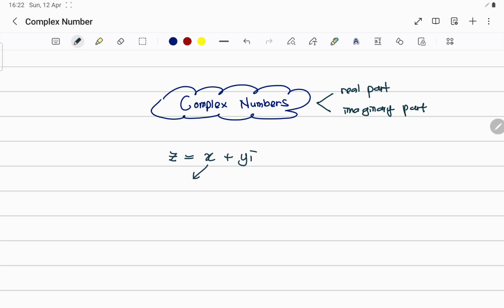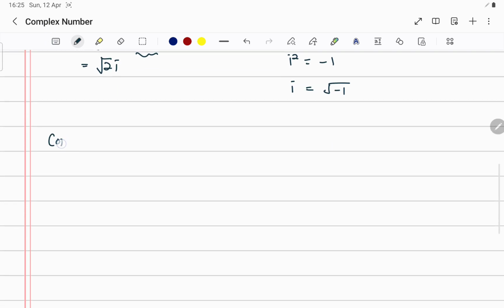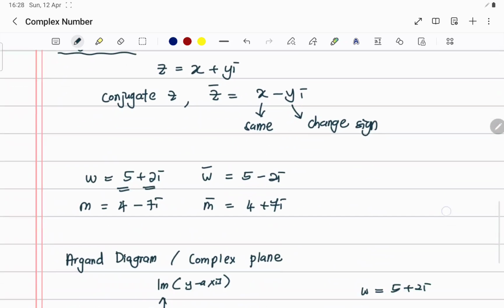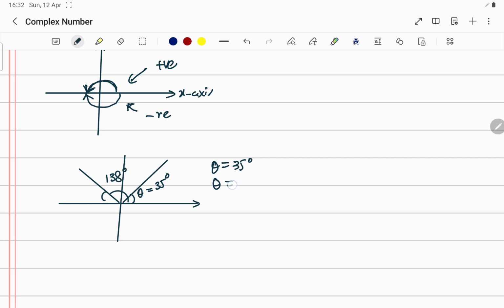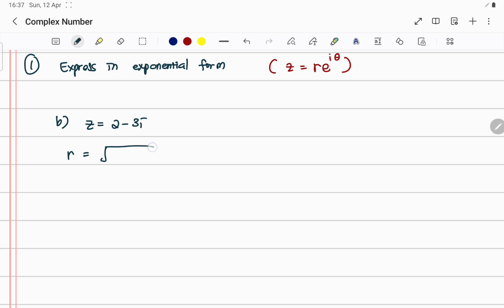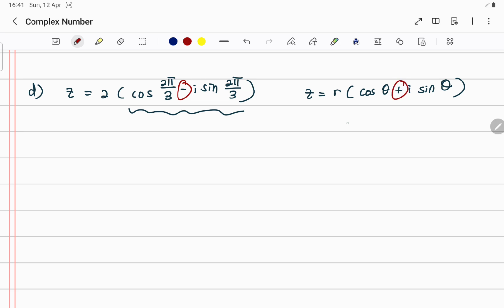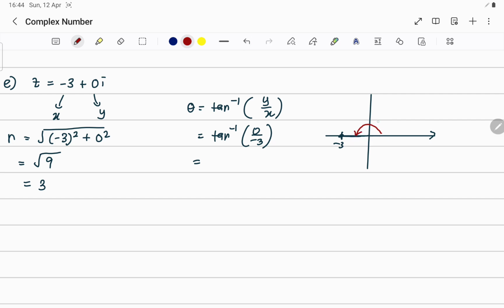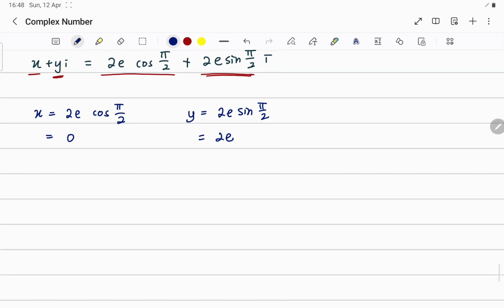CCMFP0043 Mathematics 3 - Complex Number (Topic Recap - Part 1)